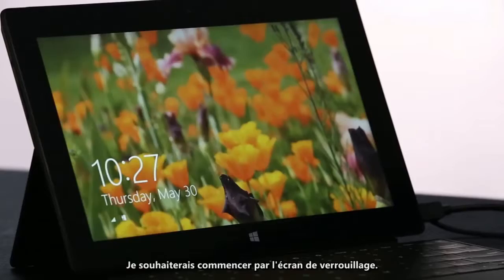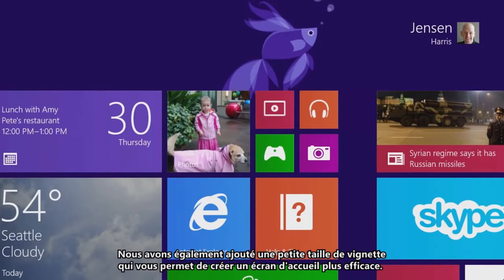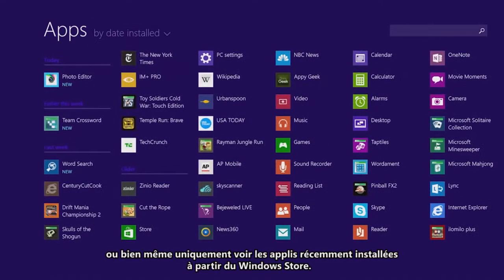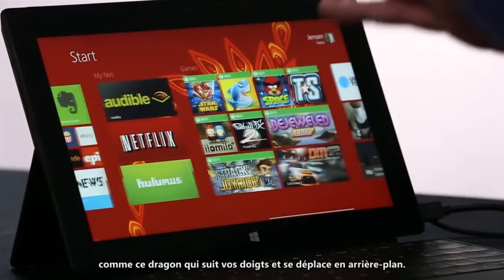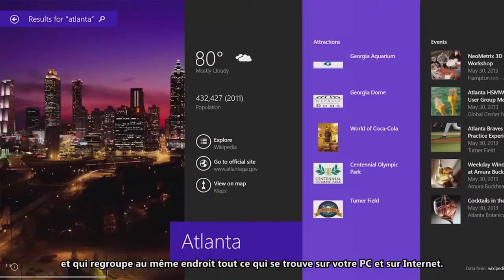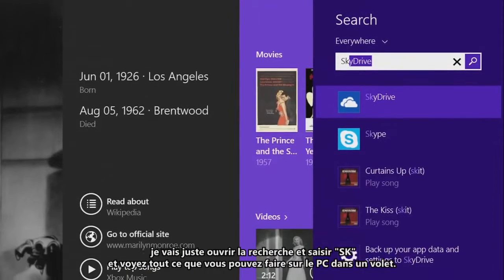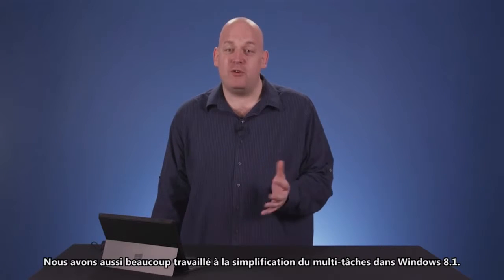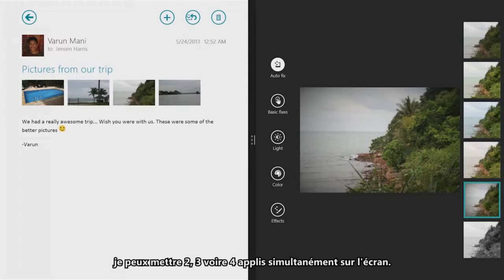- Windows 8.1, Nouvelles Fonctionnalités...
Merci Aux Personnes Ayant Réalisé Ce Tutorial...